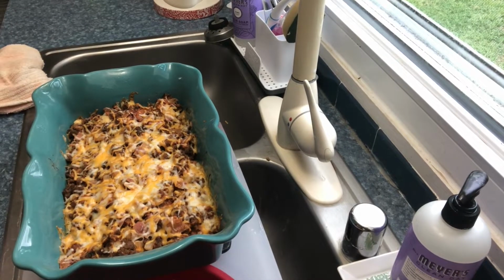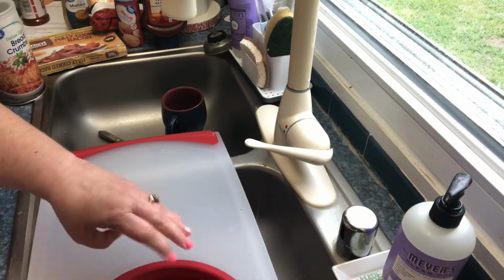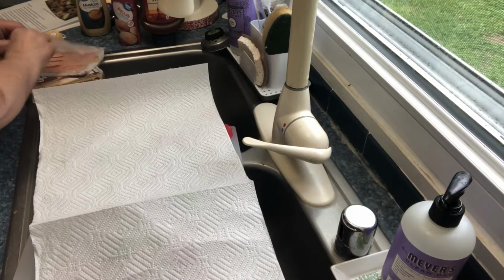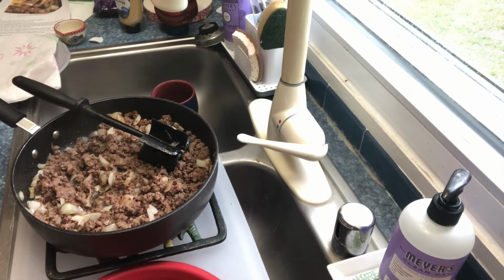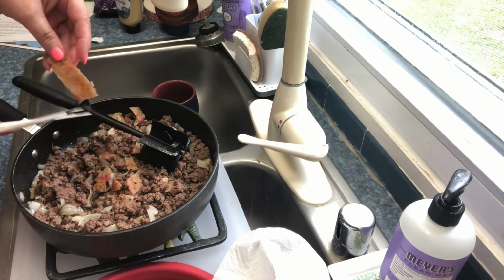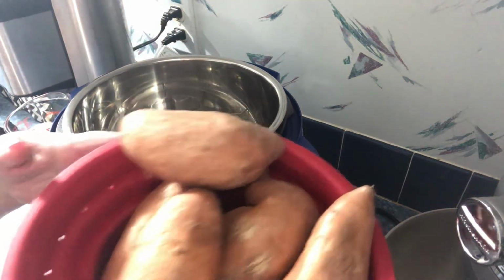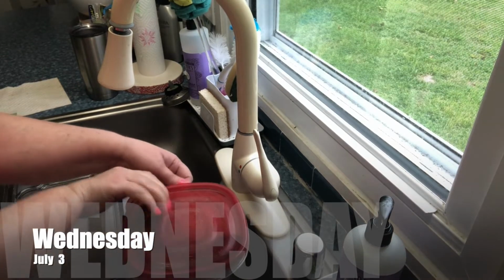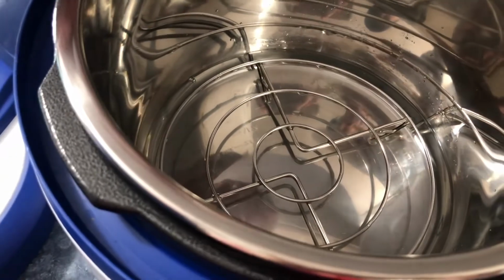WhatsForDinner / Beth's Dinners / Cook With Me / Easy Summer Dinner Ideas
I enjoyed all the meals I made this week .one of them was not my favorite but we can't like them all. LOL! whatsfordinner mealplanning summermeals Recipes for my favorite meal of week below!

Beth's Baked Chicken
4 chicken breast
1/2 package of Mesquite BBQ powder marinade
1/2 package of onion soup mix
Olive Oil
In large ziploc bag place chicken breast, sprinkle some olive oil in..then add seasonings and massage all together...Put in fridge for about at least an hour. Then bake at 375 uncovered for 30 minutes or until juices run clear!

Instant Pot Bakes Sweet Potatoes
Place 6 cleaned and pierced sweet potatoes in the pot on top of rack...add 1 cup of water. put lid on make sure it is set to seal...then cook on manual for 22-25 minutes (according to size of your potatoes) and let natural release for 10 minutes

Save $10 off your first Walmart Grocery Pickup service by using my referral

Beth Beauty and More is a participant in the Amazon Services LLC Associates Program, this is an affiliate advertising program that is designed to provide a means for individuals to earn fees by linking to Amazon.com and affiliated sites.  Thank you for your support.